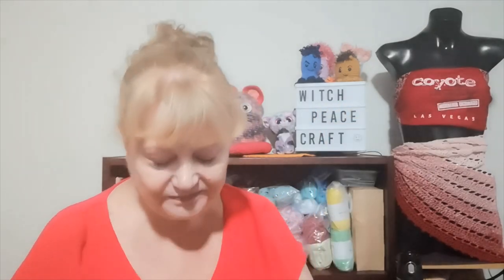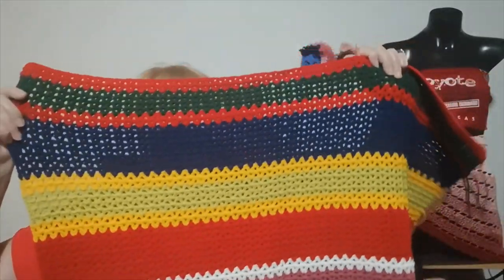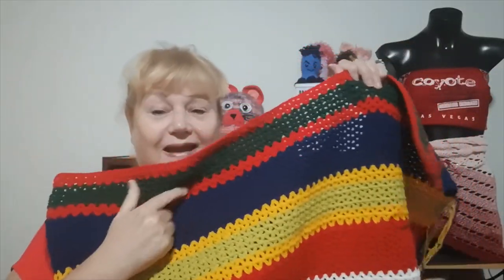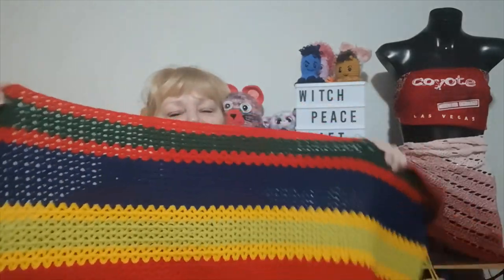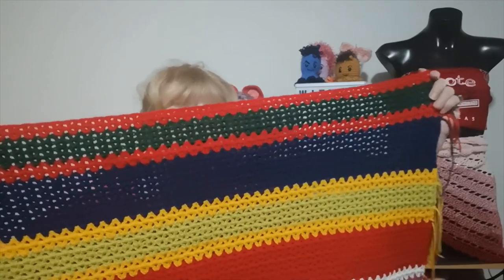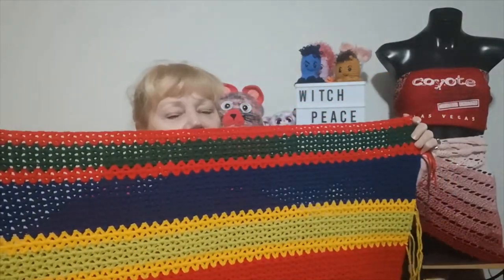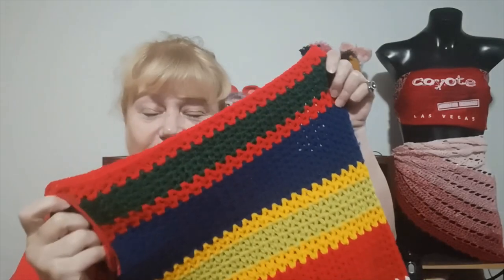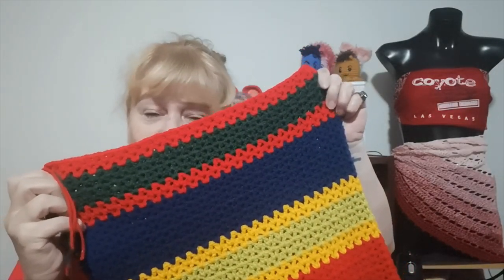October Birthstone Make Along..UPDATE and Mini Participant Giveaway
Progress on Birthstone Make Along for October and a mini giveaway for participants.

* 1. October – Choose one or more colours to represent the Opal birthstone.
2.  Post Pictures of the progress of your project on Social Media.
Instagram or the Facebook Make Along Group (Judy at Witch Peace Craft – Make Along & More) use hash tag
5. The Participant Prize -  $25 Gift Voucher for one participant to win.
Participant Prize Draw Official Rules
Ends Dec 31st October 2021 23:55pm Eastern Standard Time Australia
Prize Draw - 1st November 2021 using a Random number draw
To be Entered into the Prize Draw.
* Open World Wide
* You must be 18 years and over to receive an entry into the prize draw.
* Must be a subscriber to Judy at Witchpeace Craft You Tube Channel
* Witchpeace Craft is NOT responsible for any duties or taxes that might accrued after shipment.
After 7 days winner forfeits all winnings and another winner chosen..

Snail Mail Contact
Judy@Witchpeace Craft
North Cairns
Qld 4870
Australia